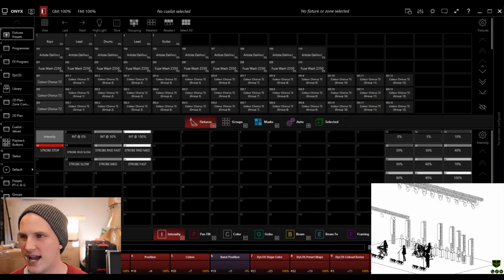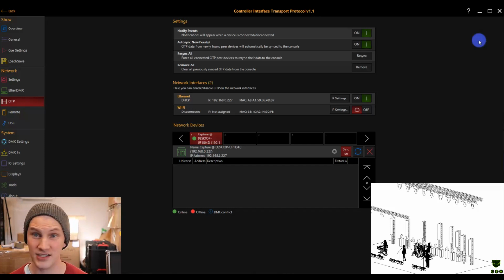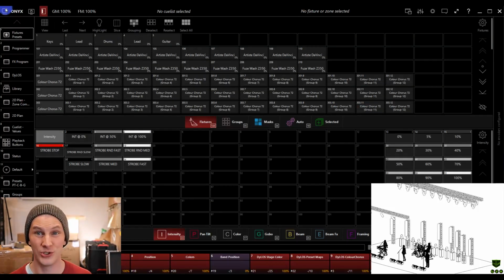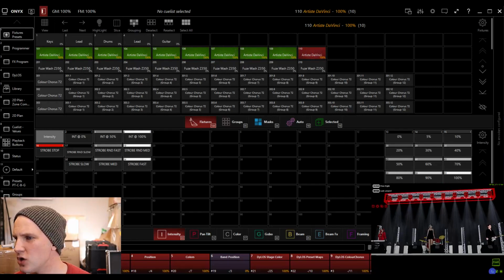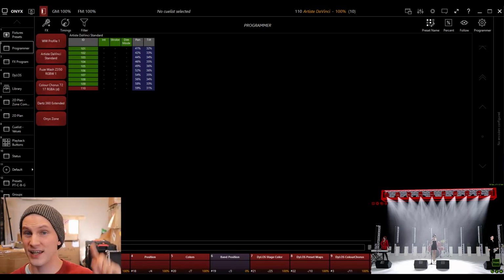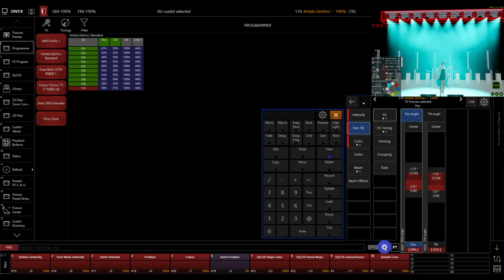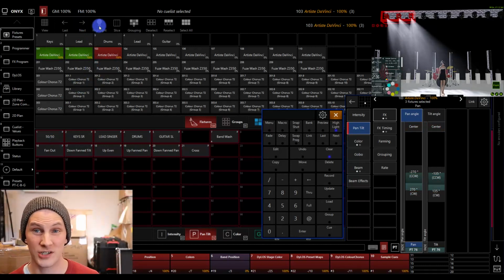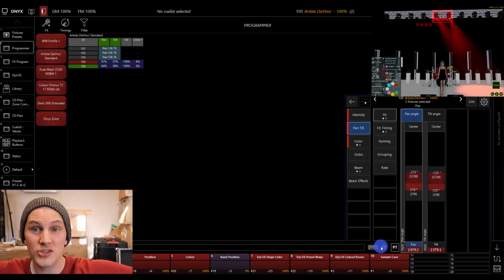How to Focus Lights in 3D with Capture and ONYX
Need to program a show at home, on the plane or just make some headway? Capture is the right solution, now with CITP it makes it even more powerful to make changes in Capture and store it to a cue in Onyx.

00:00 Introduction
02:05 CITP
03:16 Enabling Live Mode in Capture
03:33 Focusing fixtures in Capture
04:27 Making adjustments in Capture and storing them to a cue
06:08 Closing